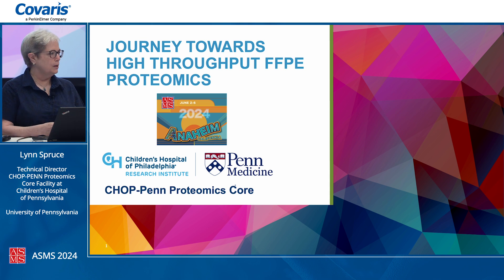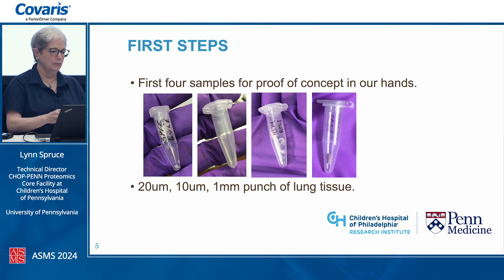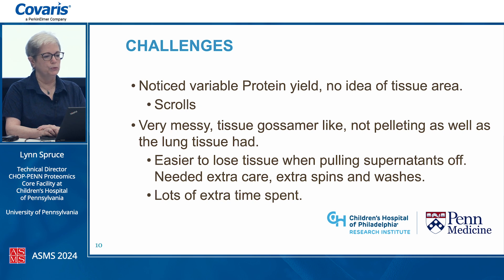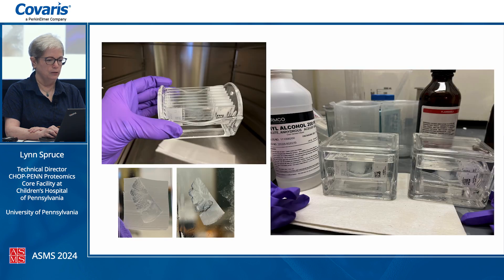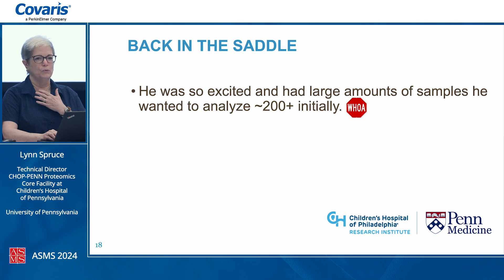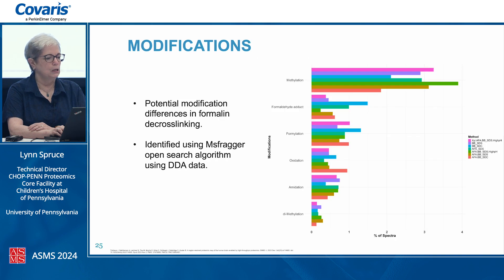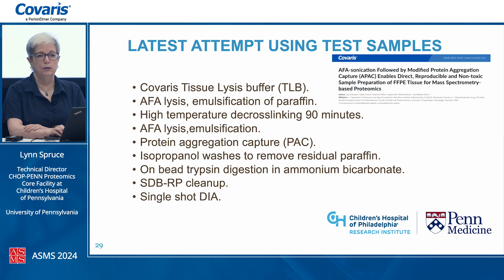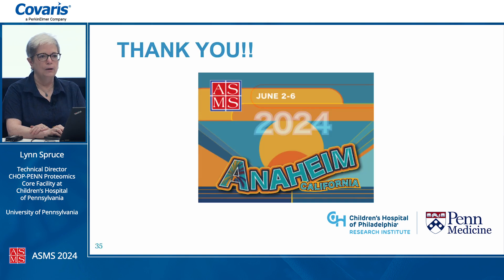Adapting sample preparation techniques of FFPE tissue samples for high throughput proteomics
Presented by Lynn Spruce, Technical Director of the CHOP-PENN Proteomics Core Facility at the Children’s Hospital of Pennsylvania (CHOP) and University of Pennsylvania, Pennsylvania, PA

Crucial for gaining biological insights from proteomics data sets, there is a need to analyze ever larger numbers of biological replicates across patient populations to increase the statistical power. Instrumentation and analysis techniques have evolved to allow for proteomic analysis of large-scale experiments. Complete, reproducible extraction of proteins from tissue samples is a crucial first step for proteomic analysis. Availability of fresh/frozen tissues is often limited, and such material is not easily stored at scale. FFPE tissue samples collected over long periods of time are stored in bio banks worldwide and represent a deep reservoir of potential samples. No fully standardized protocol exists for protein extraction off FFPE tissues that would allow for more efficient, routine interrogation of large-scale sample cohorts. Our discussion will focus on our experiences of working with FFPE tissue samples at scale.